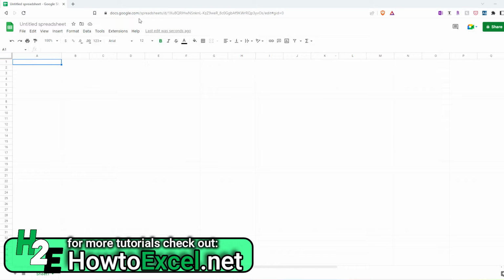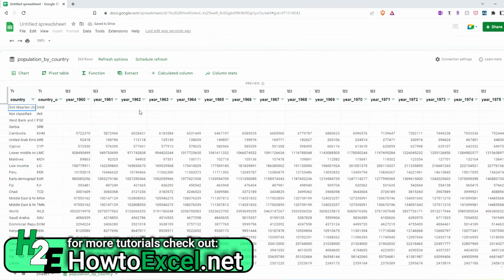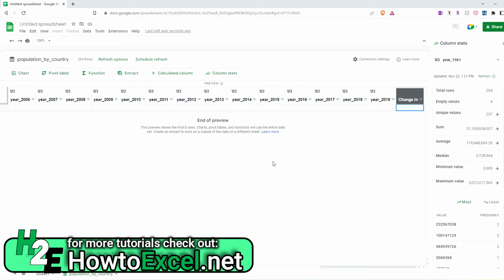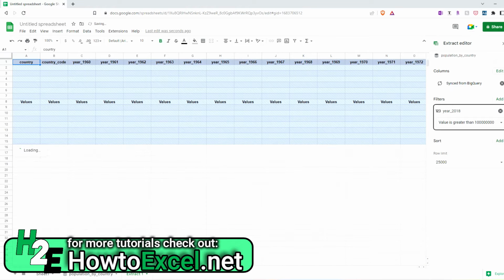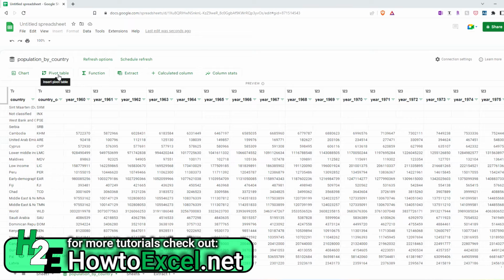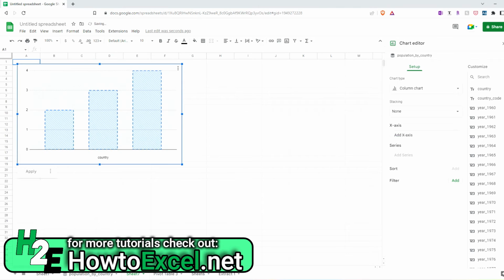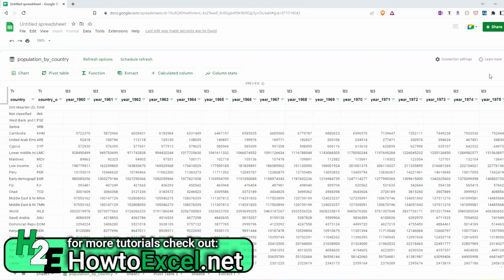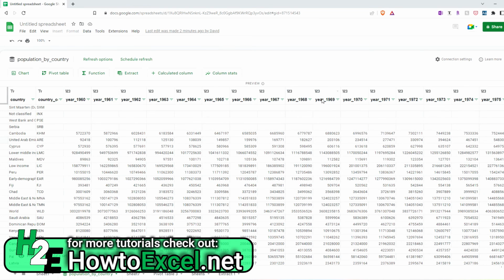Is This Is a Sign Power Query Is Coming to Google Sheets?